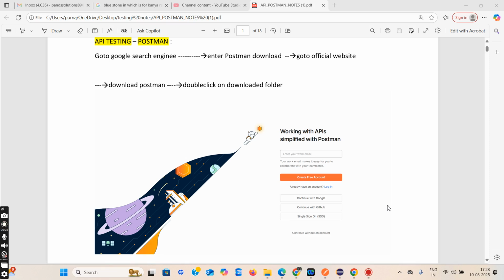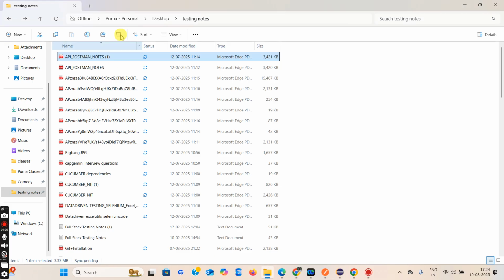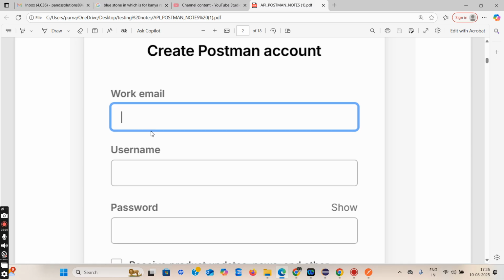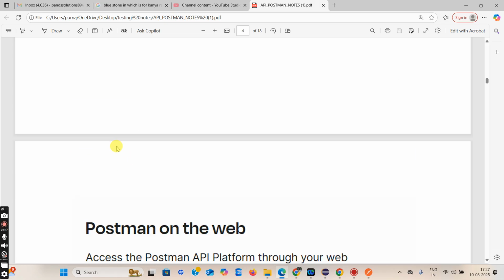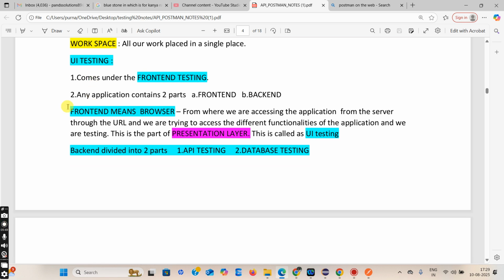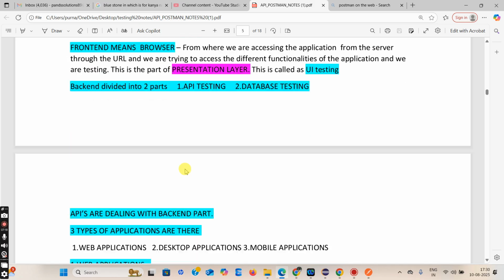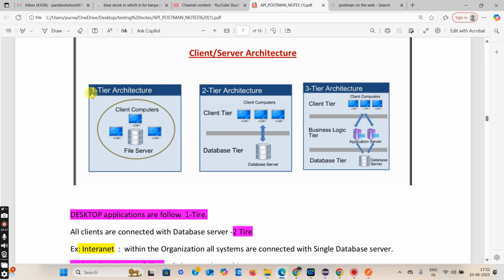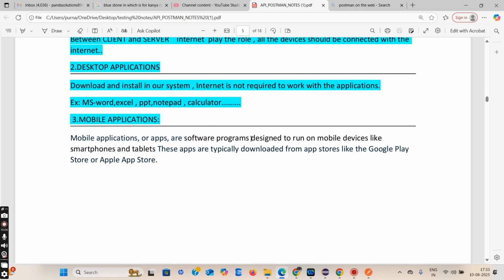class 89 (API Testing Postman Introduction and Installation)